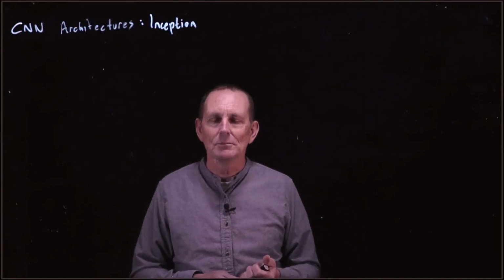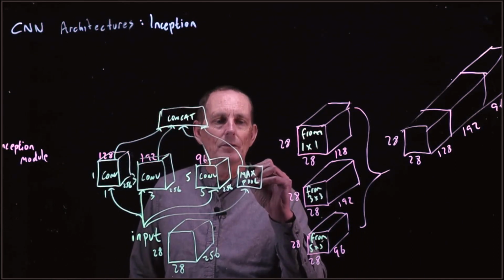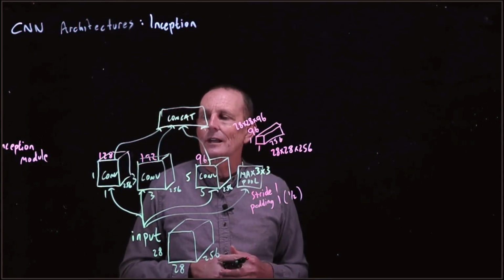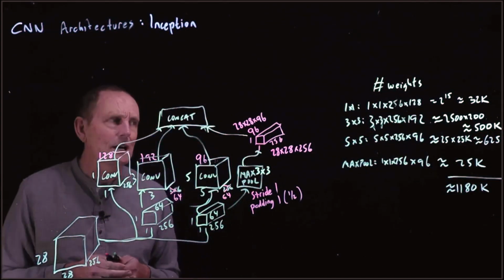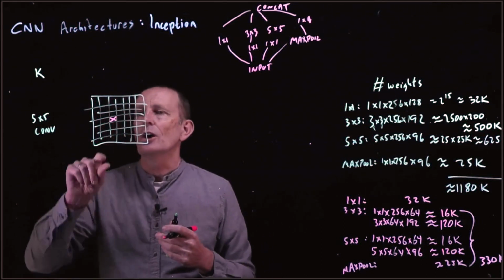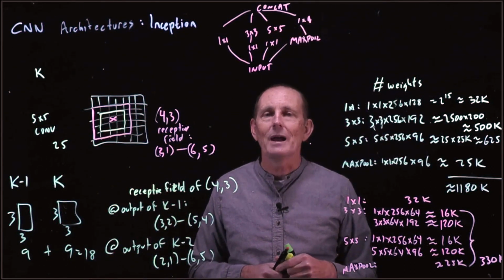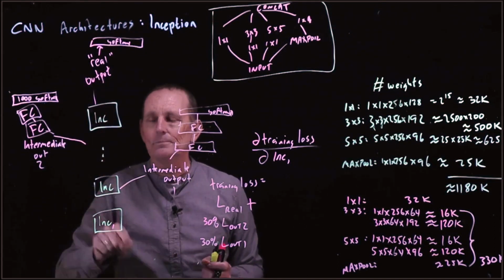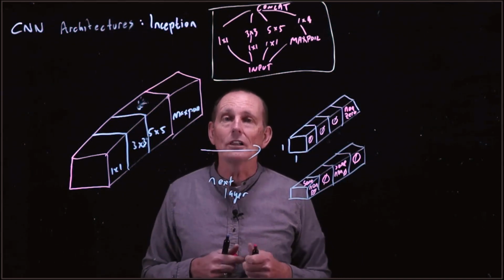CS 152 NN—17: CNN Architectures: Inception